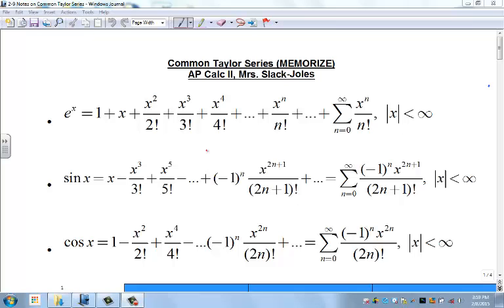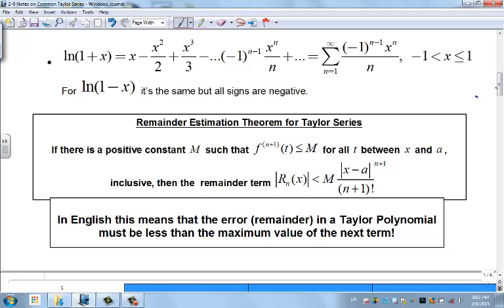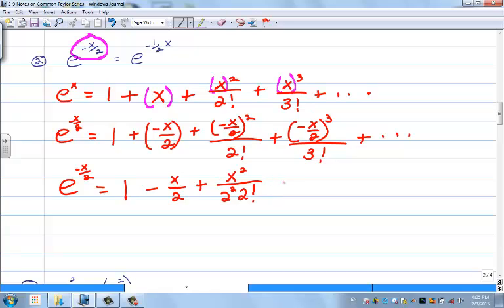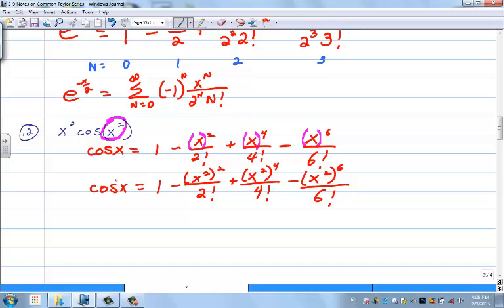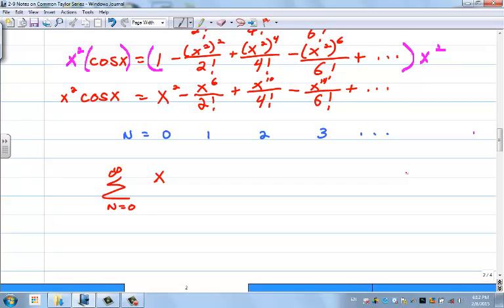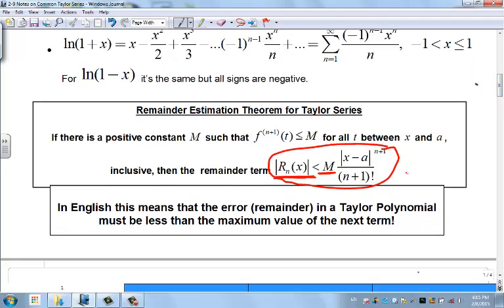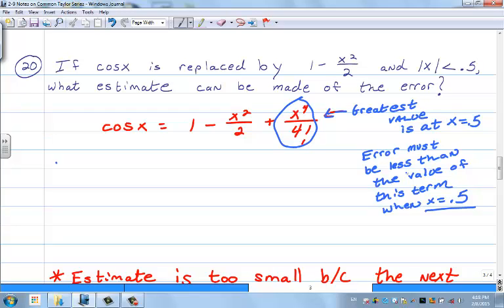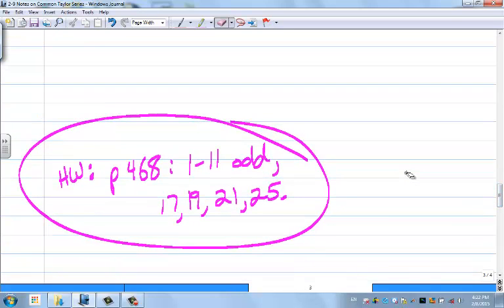2-4 Common Taylor Series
This is a video that shows how to use common Taylor Series and how to find the error in a Taylor Polynomial.